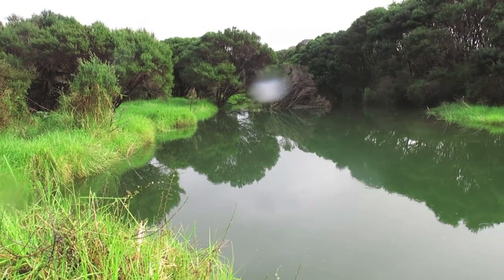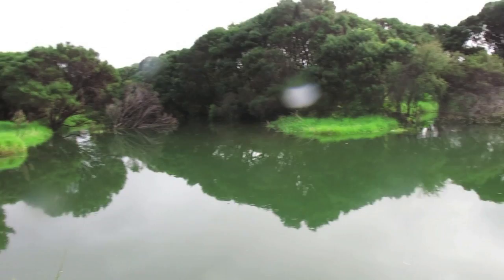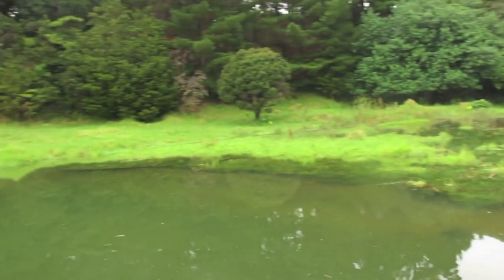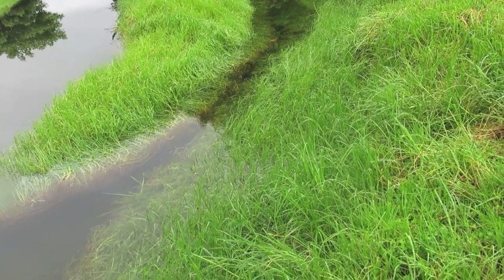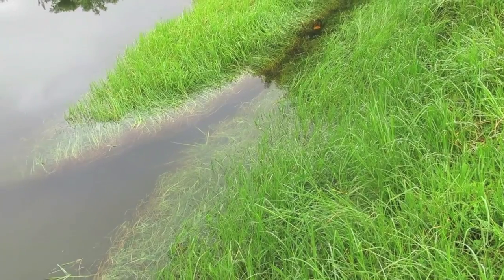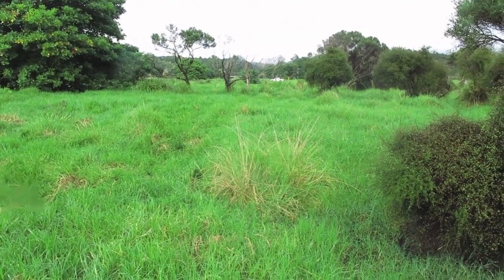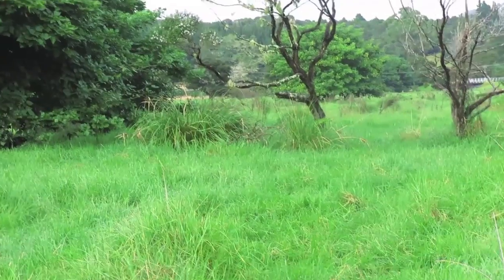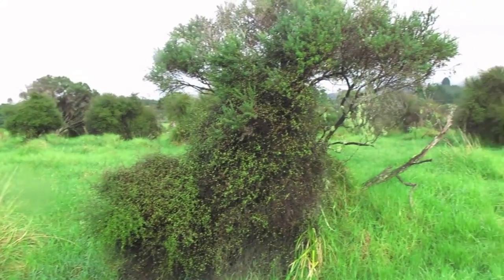EP 1 Whangaruru WBC Inanga site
A short video report to Whangaruru School, PAK & the community - we now know the location of the inanga spawning site on the Punaruku! What's the next step in our investigation - count the eggs!